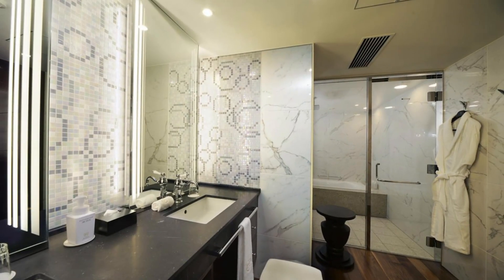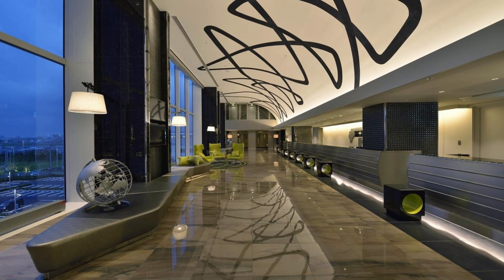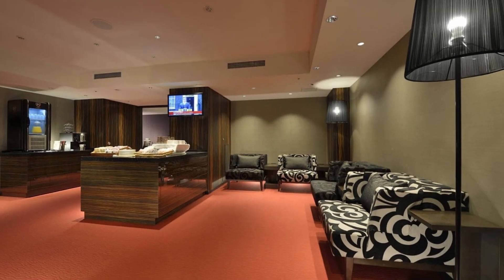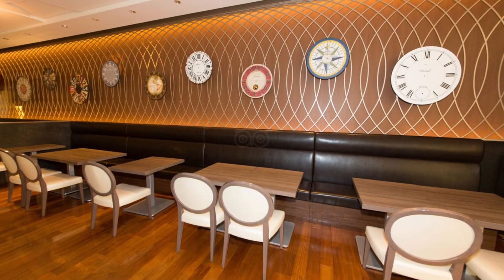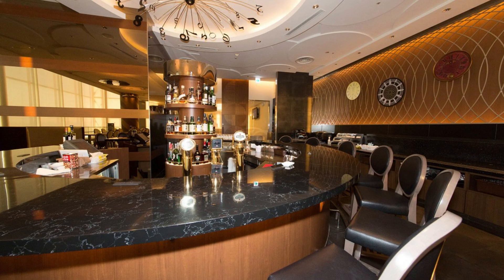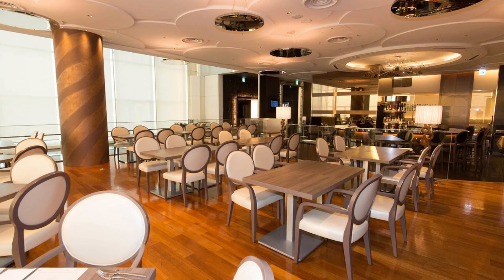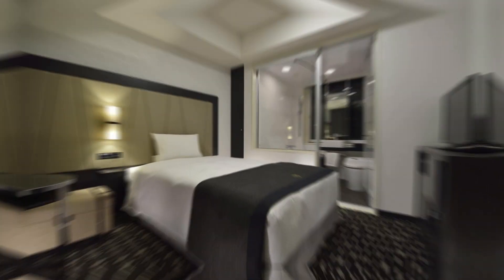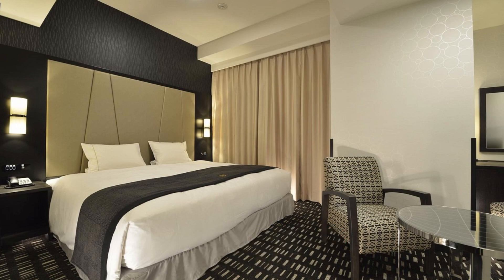The Royal Park Hotel Tokyo Haneda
The Royal Park Hotel Tokyo Haneda is directly connected to the departure lobby of Haneda Airport International Terminal. The International Terminal is continually being upgraded to provide better service for the increasing number of international flights. We play a role in the progress with our sophisticated facilities and services. *The Royal Park Hotel Tokyo Haneda Transit (Transit Hotel in Departure Area) Operation is temporarily suspended.